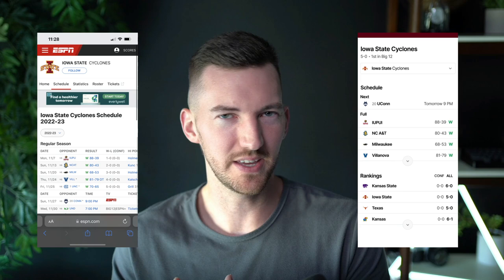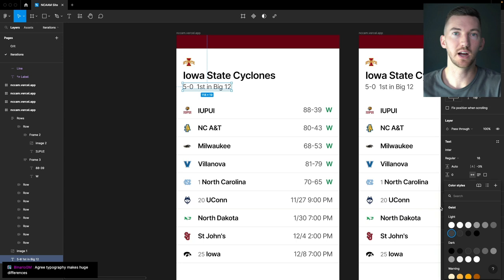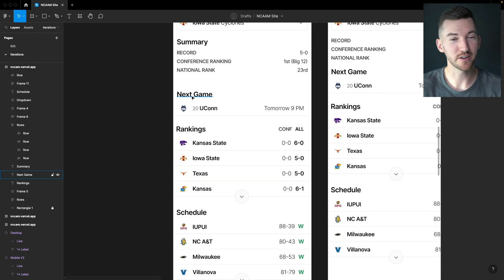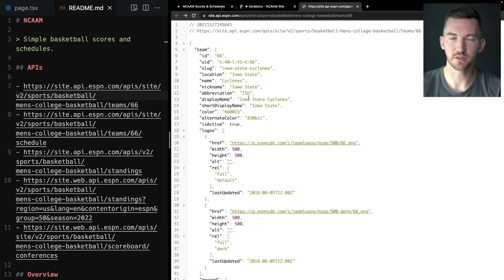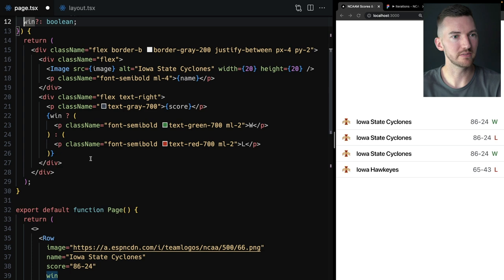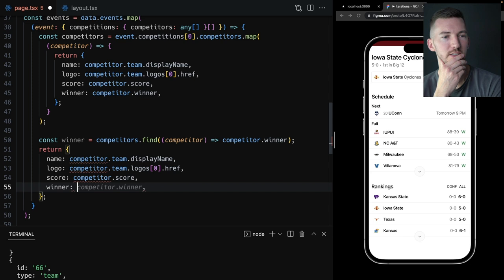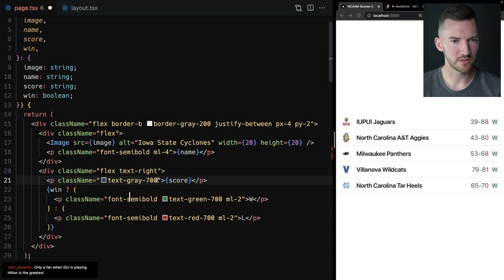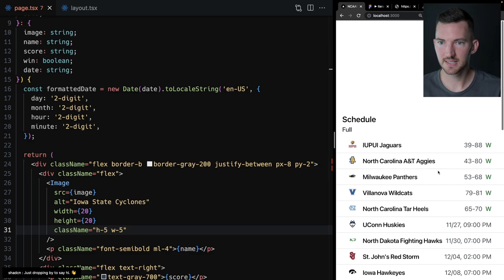From Figma to Tailwind CSS (Design Process + Code)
Learn what makes a great user interface, tips for working with Figma, and how to translate designs into Figma to real code with Tailwind CSS.

0:00 – Introduction
0:16 – Design Process Introduction
0:16 – Design Critique (Web)
5:05 – Design Critique (Mobile Web)
6:26 – Design Critique (Mobile App)
10:52 – Design Critique (Related Sites)
12:06 – Design Iteration 1
25:44 – Design Iteration 2
45:08 – When to move to code?
47:05 – Site Setup / Overview
54:12 – Turning the design into Tailwind CSS
1:05:09 – Conditional logic with React components
1:08:55 – Fetching real data from ESPN API
1:38:01 – Successfully connecting API data to components
1:43:35 – Handling dates and times
1:53:02 – Adding a heading with Tailwind CSS
1:56:07 – Fix images aspect ratio
1:57:06 – Conclusion